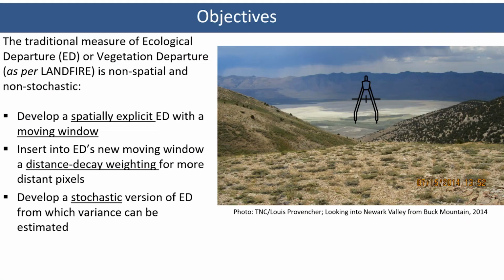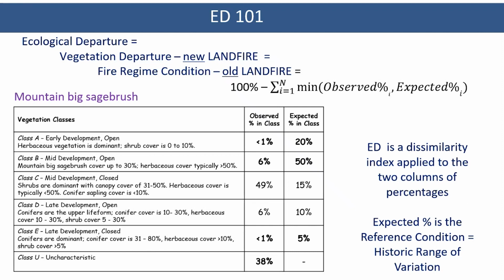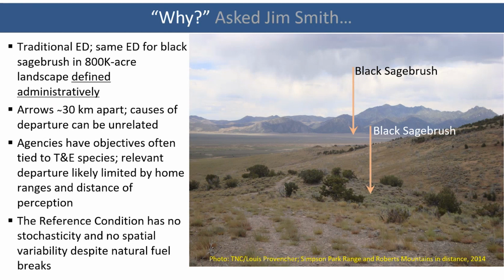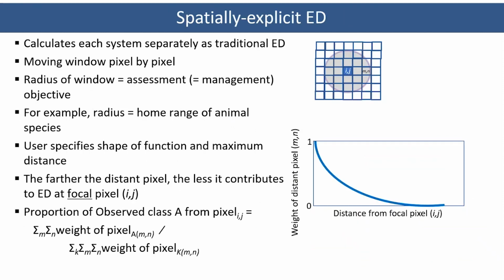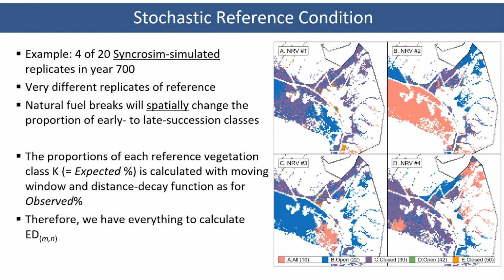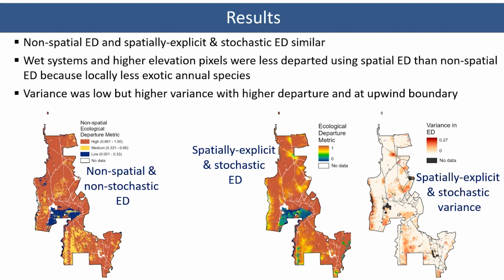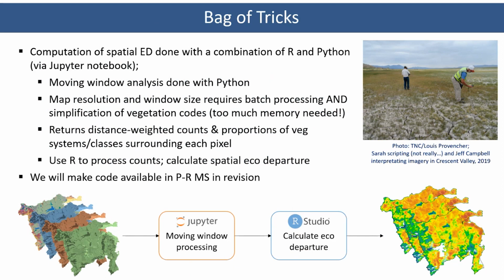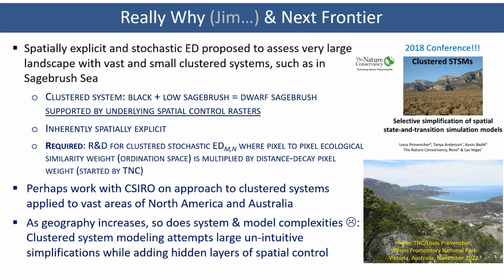Measuring spatially-explicit and stochastic ecological departure | Louis Provencher (TNC)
Plenary presentation by Louis Provencher (The Nature Conservancy) delivered on September 20th at the 2023 SyncroSim User Conference.